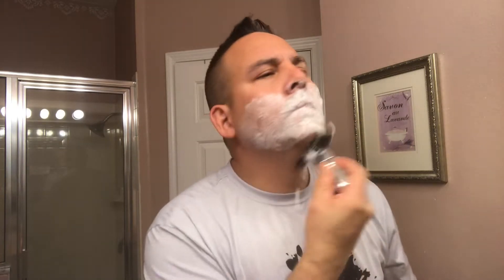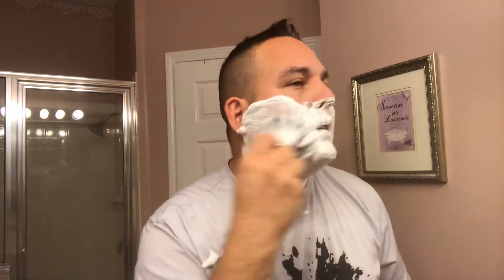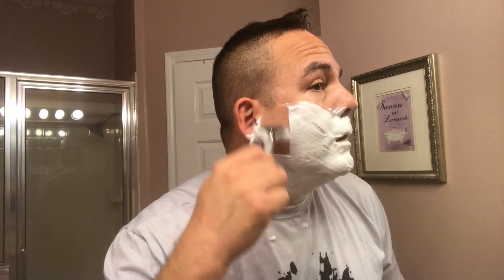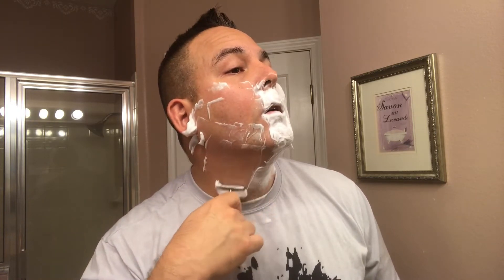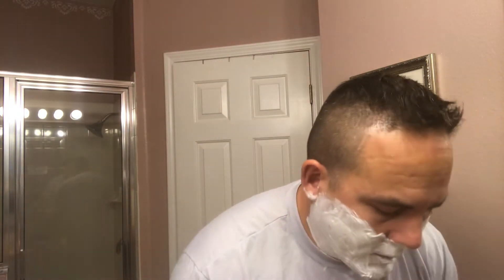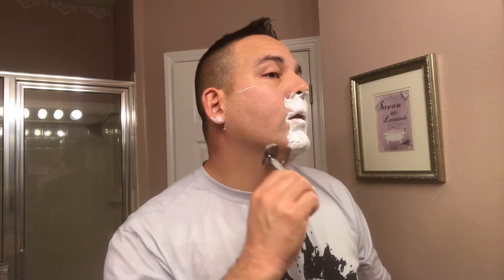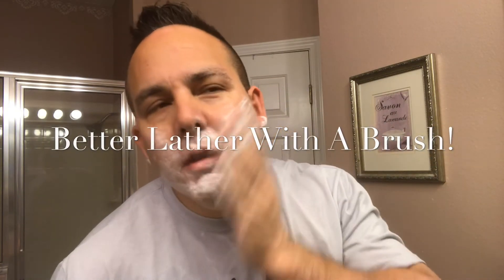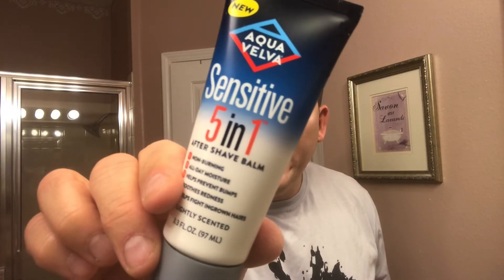A Great Locally Found Shave Cream? Review of Gillette Pure Soothing Shave Cream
A Great Locally Found Shave Cream? Review of Gillette Pure Soothing Shave Cream & Shave! Other Items Used Include RazoRock GameChanger Safety Razor, RazoRock 400 Black Noir Synthetic Shave Brush, Feather Hi-Stainless Blade & Aqua Velva 5 in 1 Sensitive Aftershave Balm

Gillette Pure Soothing Shave Cream Ingredients:
ngredients. Water, Palmitic Acid, Stearic Acid, Glycerin, Coconut Acid, Potassium Hydroxide, Triethanolamine, Fragrance, Phenoxyethanol, Sodium Hydroxide, Hydroxypropyl Methylcellulose, Menthol, Aloe Barbadensis Leaf Juice, Mentha Piperita (Peppermint) Oil.